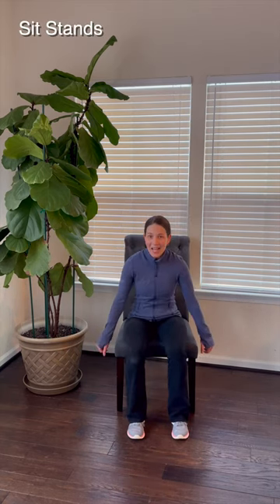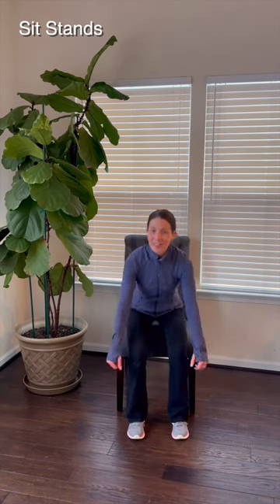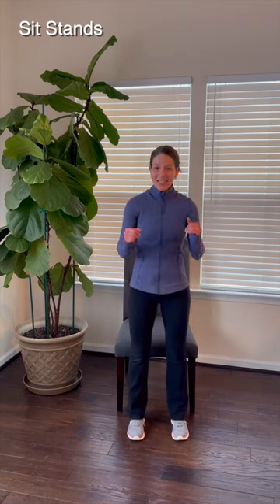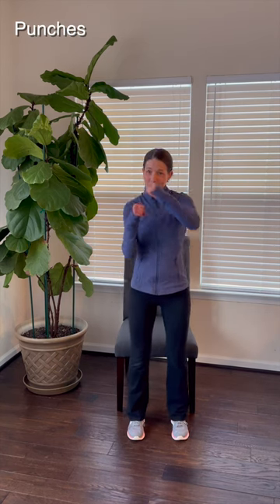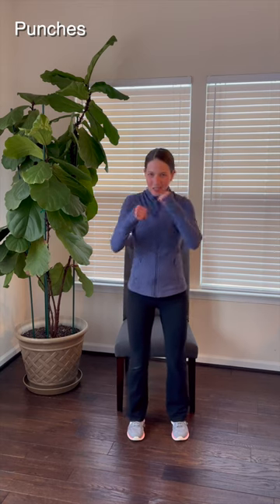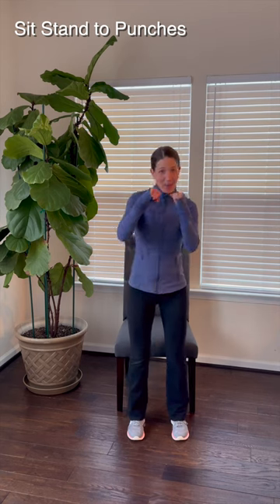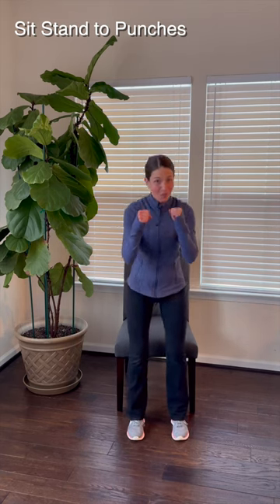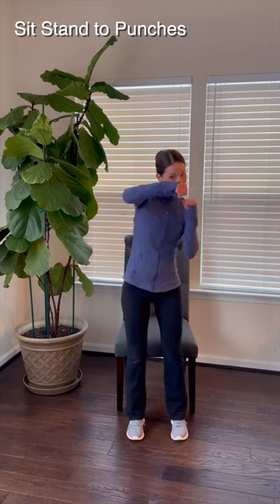Exercise at your Desk!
Take a stand for your health by incorporating movement into your workday. Any and all movement is beneficial! It all adds up.

Click play and follow along as you perform each of the below exercises:
- Sit Stands
- Punches
- Sit Stand to Punches

Modify the exercise  based on your individual needs and fitness level.

Work.Break.Stretch. and its content creator/s are not responsible or liable for any injury sustained as a result of using the content in this video.